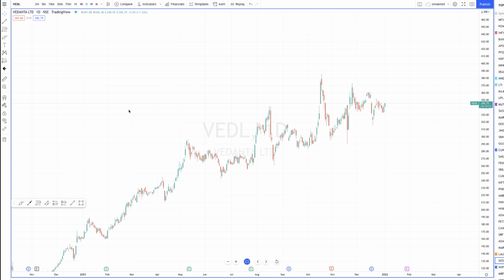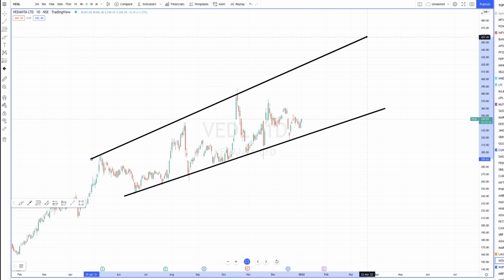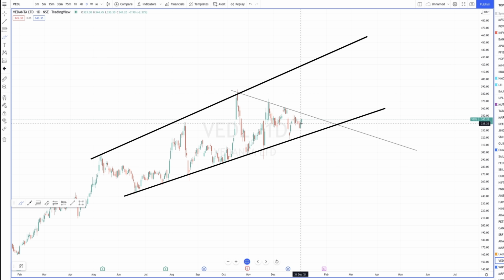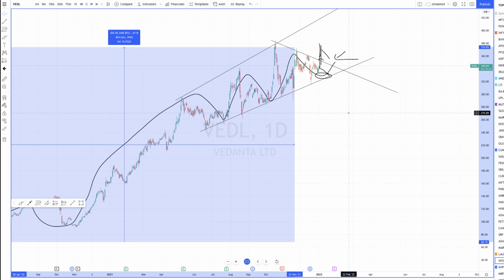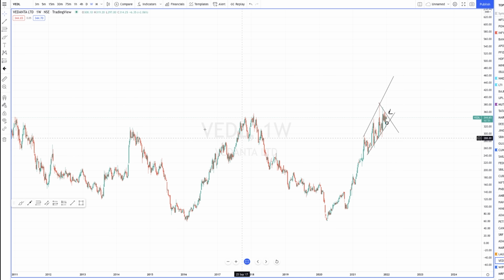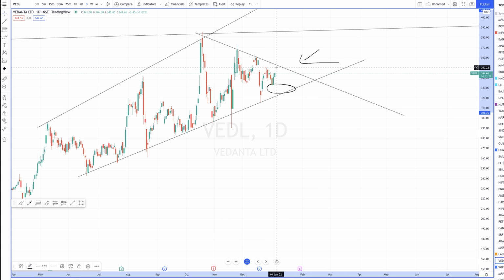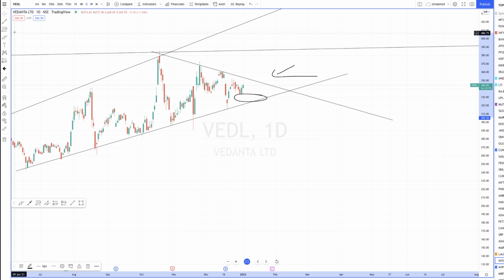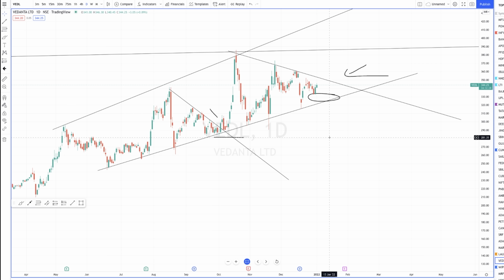Don't miss this potential stock for Swing Trading | Stock Market